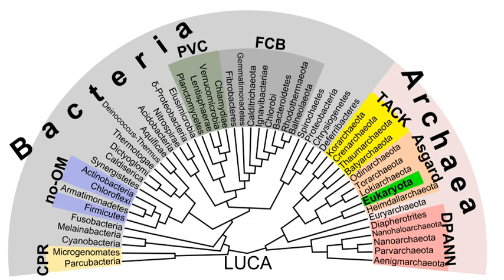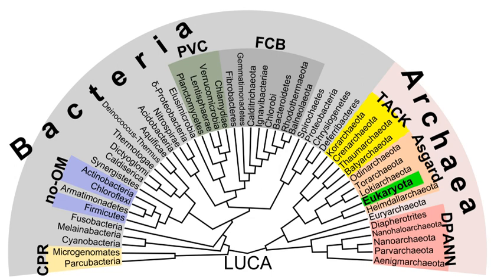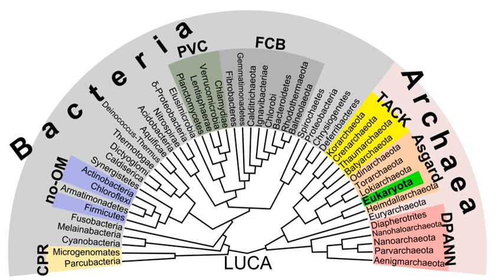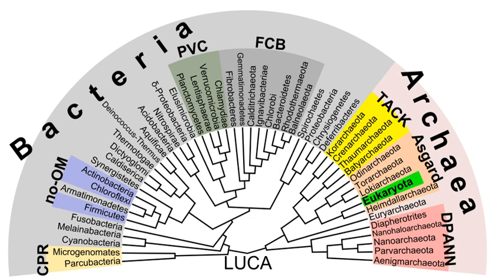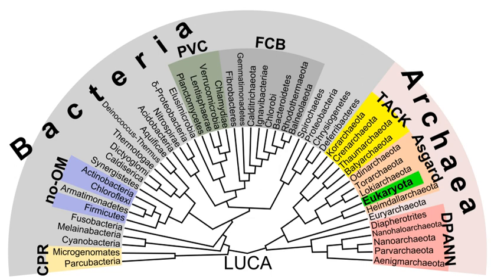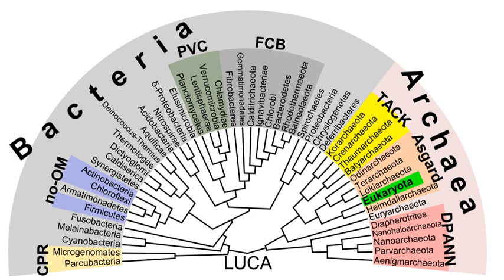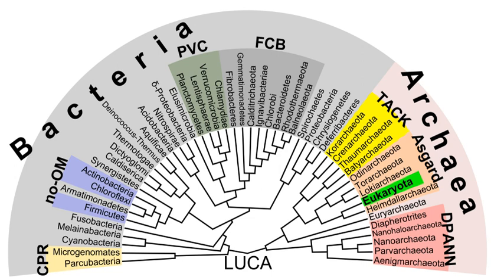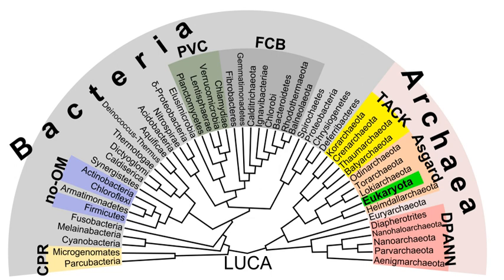Prokaryote | Wikipedia audio article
00:01:43 1 History
00:02:25 2 Structure
00:03:43 3 Morphology
00:04:11 4 Reproduction
00:04:40 5 DNA transfer
00:07:28 6 Sociality
00:10:30 7 Environment
00:11:37 8 Classification
00:12:25 9 Evolution
00:14:39 10 Relationship to eukaryotes

- Socrates

SUMMARY
A prokaryote is usually a unicellular organism, sometimes a multi-cellular organism, that lacks a membrane-bound nucleus, mitochondria, or any other membrane-bound organelle. The word prokaryote comes from the Greek πρό (pro) "before" and κάρυον (karyon) "nut or kernel". Prokaryotes are divided into two domains, Archaea and Bacteria. In contrast, species with nuclei and organelles are placed in the third domain, Eukaryota. Prokaryotes reproduce without fusion of gametes. The first living organisms are thought to have been prokaryotes.

In the prokaryotes, all the intracellular water-soluble components (proteins, DNA and metabolites) are located together in the cytoplasm enclosed by the cell membrane, rather than in separate cellular compartments. Bacteria, however, do possess protein-based bacterial microcompartments, which are thought to act as primitive organelles enclosed in protein shells. Some prokaryotes, such as cyanobacteria, may form large colonies. Others, such as myxobacteria, have multicellular stages in their life cycles.Molecular studies have provided insight into the evolution and interrelationships of the three domains of biological species. Eukaryotes are organisms, including humans, whose cells have a well defined membrane-bound nucleus (containing chromosomal DNA) and organelles. The division between prokaryotes and eukaryotes reflects the existence of two very different levels of cellular organization. Distinctive types of prokaryotes include extremophiles and methanogens; these are common in some extreme environments.